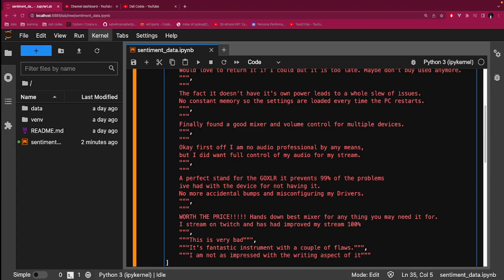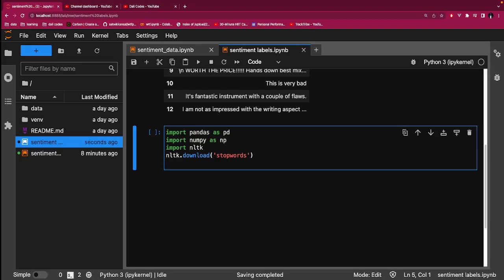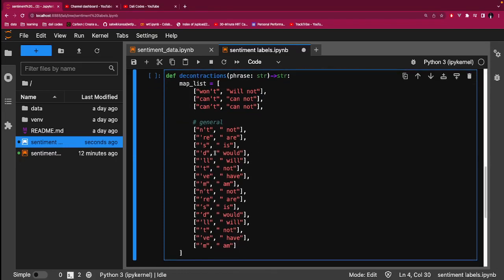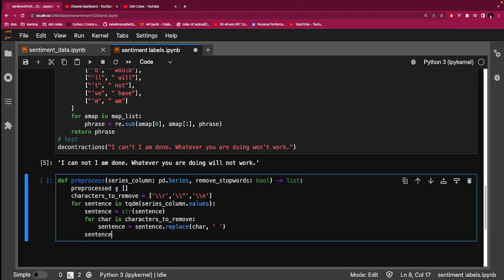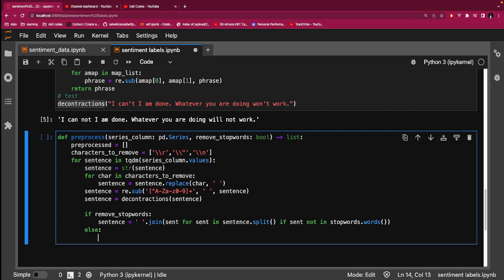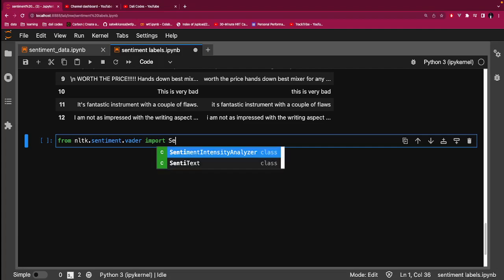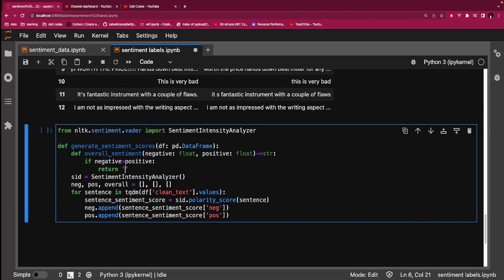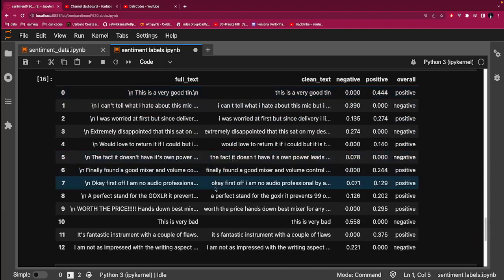sentiment labelling of text for sentiment analysis | python | daily dose of data science